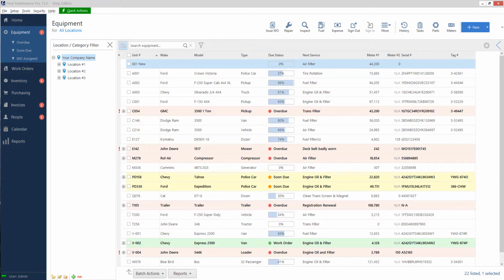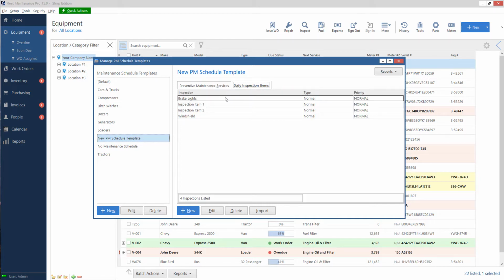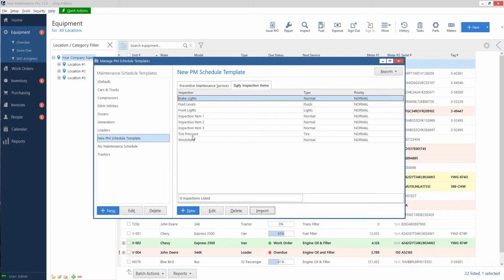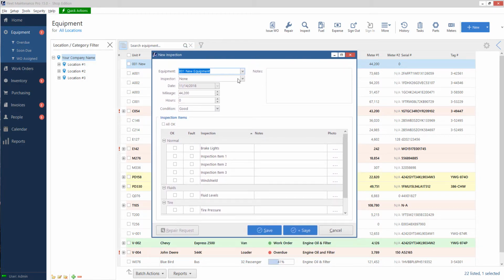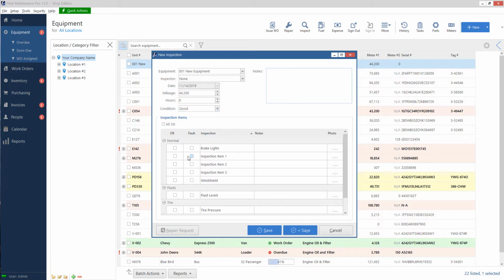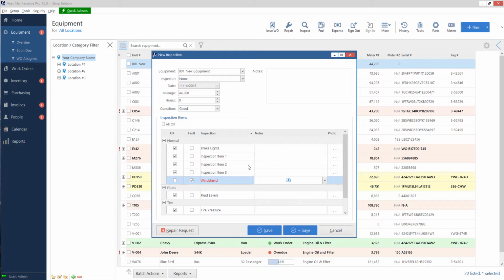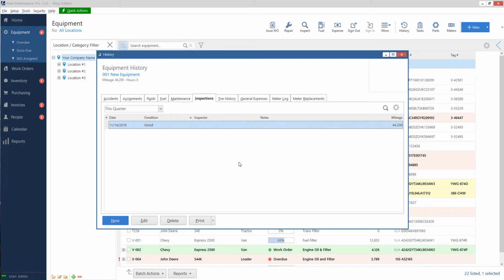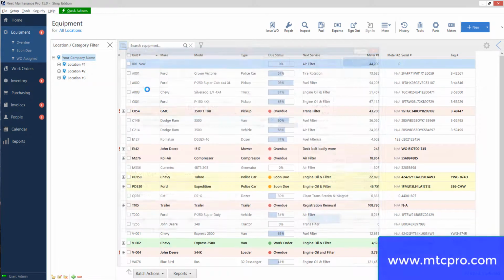Fleet Maintenance Pro 15 - Inspections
This video shows the basics of adding Inspection records to Fleet Maintenance Pro 15.